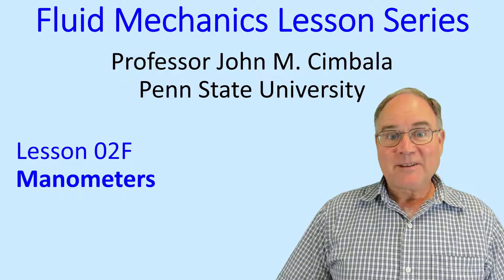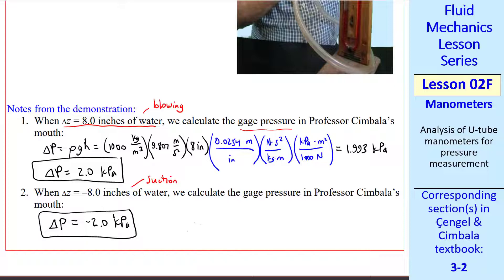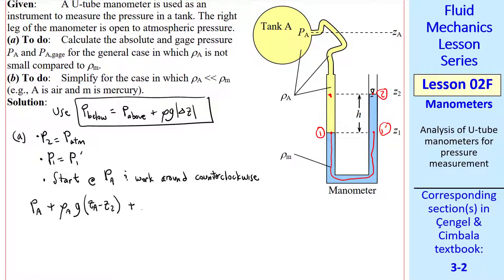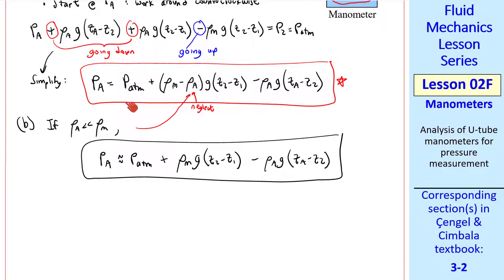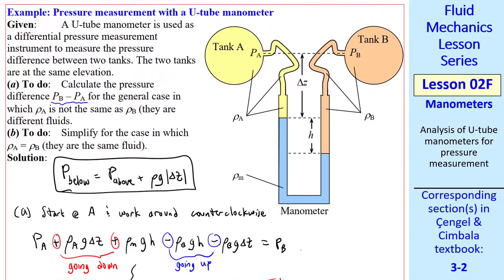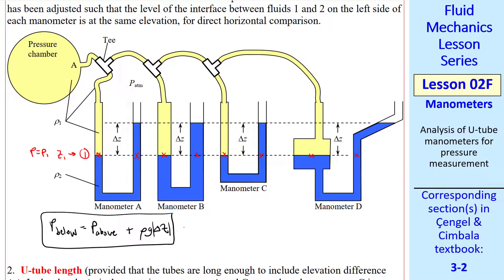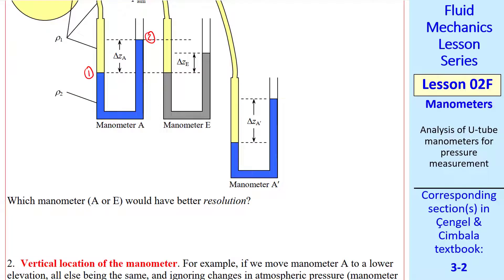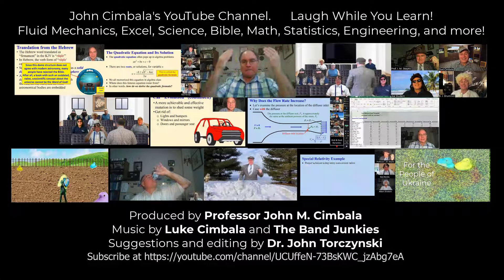Fluid Mechanics Lesson 02F: Manometers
Fluid Mechanics Lesson Series - Lesson 02F: Manometers
In this 12.5-minute video, Professor Cimbala applies the equation of hydrostatics to analyze an instrument called a manometer, which measures pressure. He shows a simple way to analyze a manometer of any variety and does some example problems for manometry.